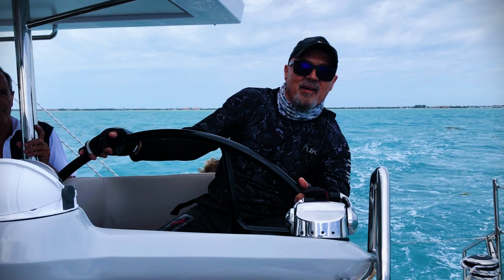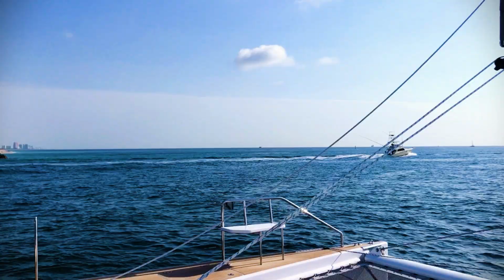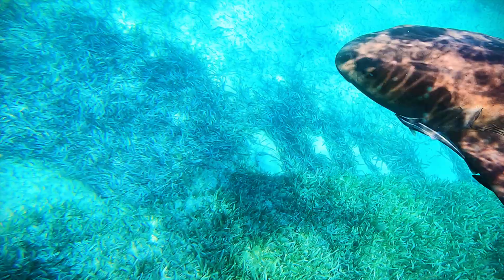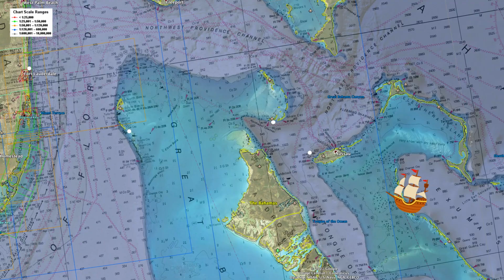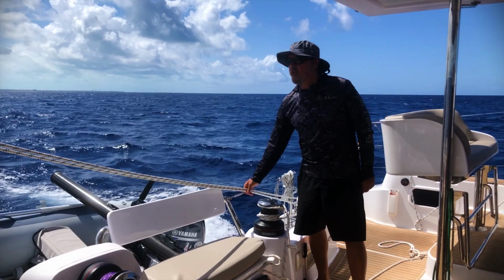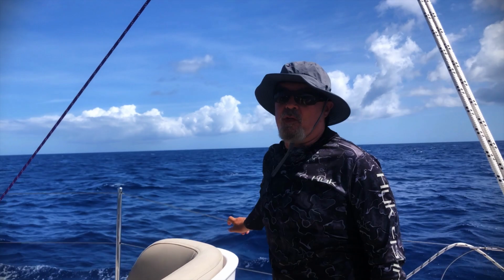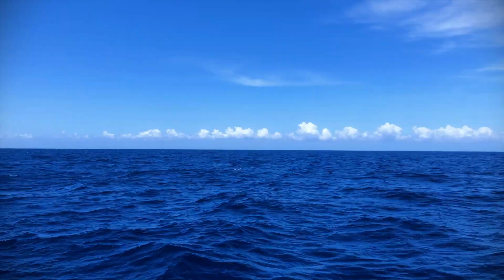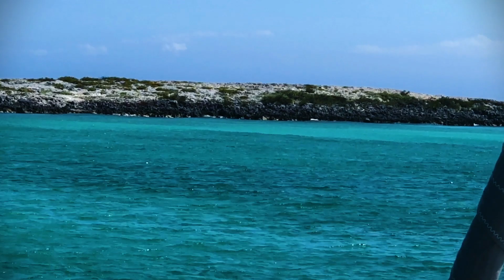Are We Prepared to SAIL FULL TIME as a Couple? The End of Sailing in Bahamas | Harbors Unknown Ep 32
If you haven't seen how we crossed the Gulf Stream from Florida to sail to the Bahamas check that video out
Or you can watch the rest of our Bahamas series in this playlist

Our time sailingintheBahamas is coming to an end. We will have sailed just under 500 nautical miles in 19 days on our Seawind 1600 catamaran. The main purpose of the trip was a cruising test, not only for the vessel but for us. To discover if we are capable of harnessing the wind to travel to uninhabited islands, navigating to unknown destinations, understanding the weather and how to handle storms, making our own water, generating power mainly from the sun and living self-sufficiently. These were the questions we needed to answer before officially casting off the lines and sailing full time as a couple. Watch the video now to see what happens!

If you're new here, Harbors Unknown is the story of two dreamers, Kristin and Fabio Potenti, and our French Bulldog dog Yoda. We sold our home at the beginning of the pandemic (May 27th, 2020) and moved aboard our Seawind1600 catamaran, Wanderlust, in September. We plan to sail her to Harbors Unknown, and explore the world’s vast cultures through food, a common thread amongst people everywhere. Connecting with people and places through the local cuisine, and showing how those dishes can be cooked on a boat with limited space and resources. We share the adventures of boatlife and how it’s possible to live an alternativelifestyle that provides freedom and fulfillment. Until we officially begin our world voyage, we’re exploring the beautiful waters of SouthFlorida, the Florida Keys, and the Bahamas.

Our Video Production Gear:
Main Camera
NEW Vlogging Camera
Main Lens
NEW Cinematic Lens
Wireless Microphone
Action Cam

Sailing Gear:
Fabio's HUK Shirts
Fabio's Shelta Hat
Kristin's HUK Shirts

Timecodes
00:00-00:41 Episode Intro
00:42-01:08 Channel Intro
01:09-04:59 Highbourne Cay to West Bay
05:00-13:09 West Bay to Chub Cay
13:10-20:27 Chub Cay to Cat Cay
20:28-23:26 Cat Cay to Fort Lauderdale